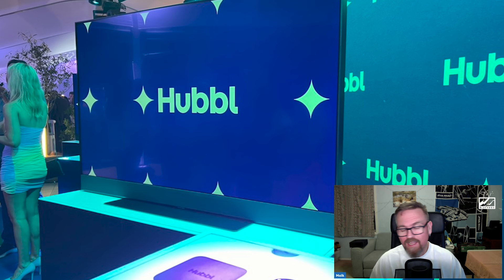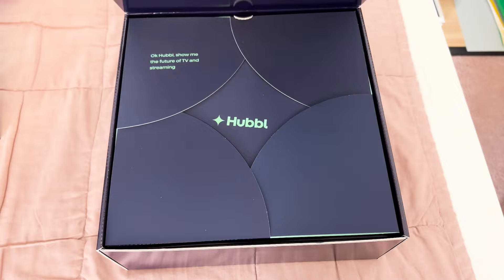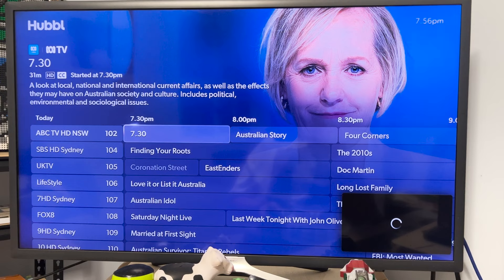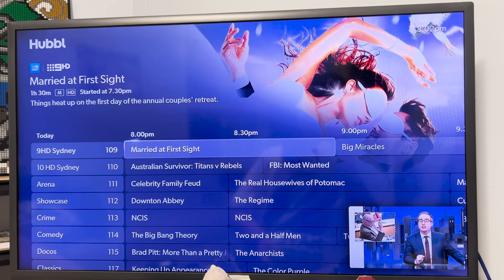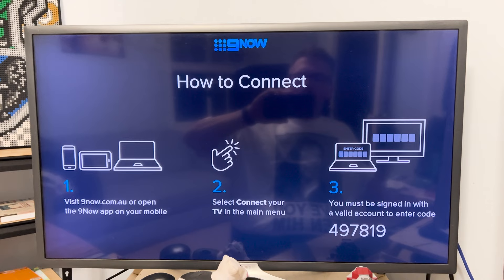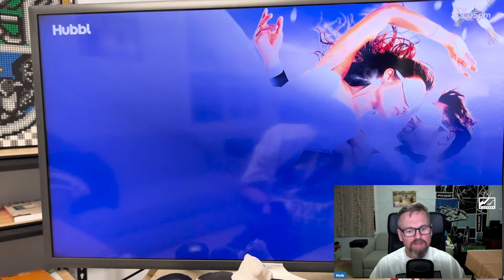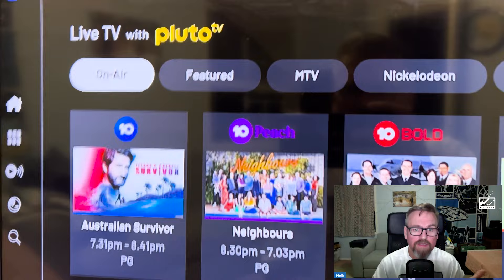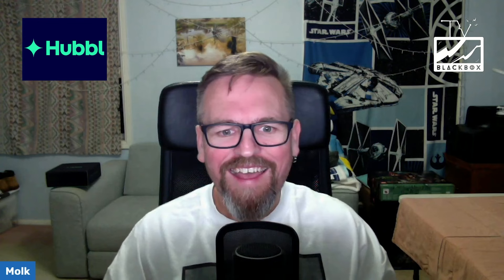Steve Molk takes a first hands-on look at HUBBL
TV Blackbox's Viewer's Advocate Steve Molk gets hands on with Foxtel's new integrated streaming/FTA TV external device (puck)...HUBBL.

What's it like out of the box, what is the setup like, what are the key features, how well does it work, what are some things that could improve, and lots more.

Key questions answered:
• How challenging is Hubbl to set up?
• Does it need a terrestrial antenna to work for FTA TV?
• Are the FAST channels from the FTA networks available in Hubbl?
• How well does it integrate the FTA and Streaming content?
• What are the costs to run Hubbl?

Molk also answers the all-important question: Do you need one if you already use Google Chromecast, Amazon Firestick, Apple TV, or Fetch Mini?

This review is recorded after only a couple of hours of setup and use - the full power of Hubbl comes from the built-in algorithm learning your viewing patterns and your growing watchlist while using the device.

Will you get one (or be getting the TV unit Hubbl Glass)?
What features do you think will help you, and what additional features would you like to see?